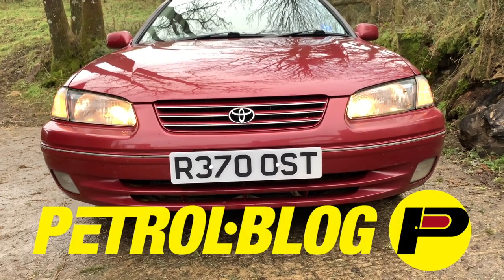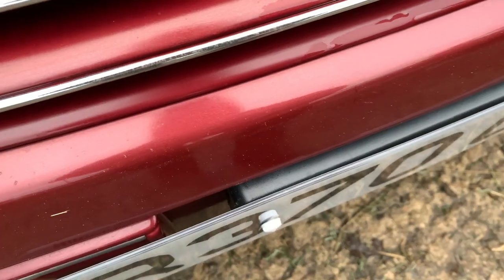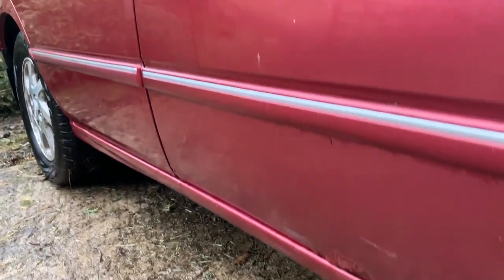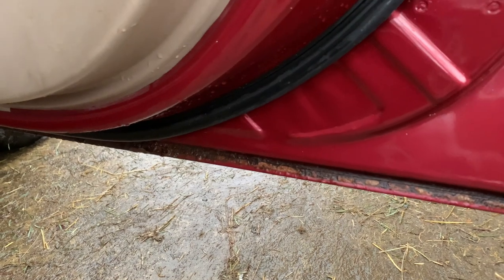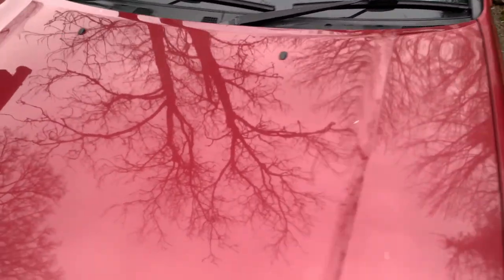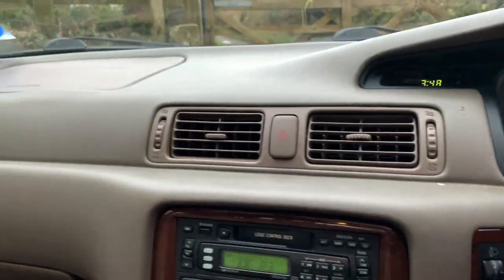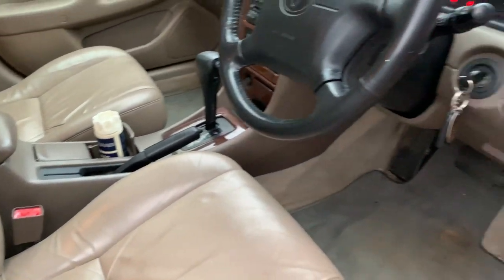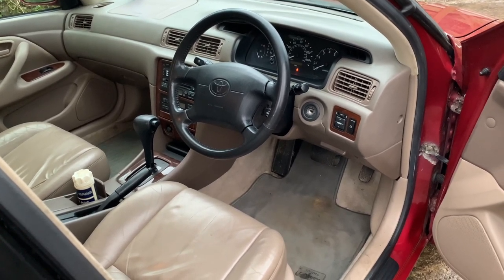It's MOT Time for the 1997 Toyota Camry. Will it Pass? Does Anybody Care?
A new set of number plates, new aero wipers and a deep clean for the 1997 Toyota Camry. This video contains goat noises.